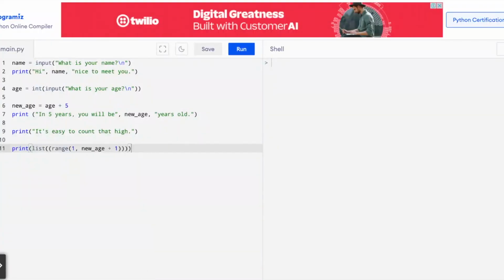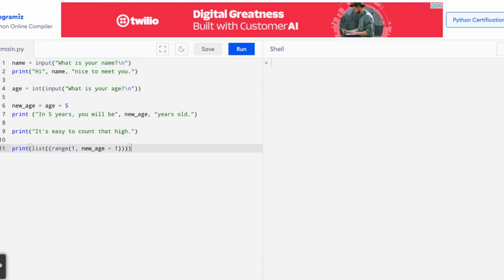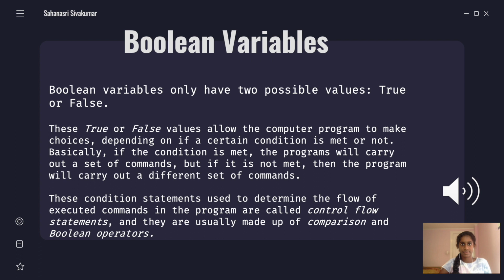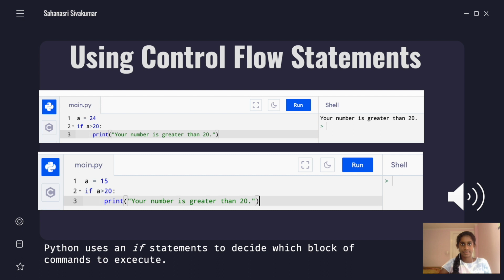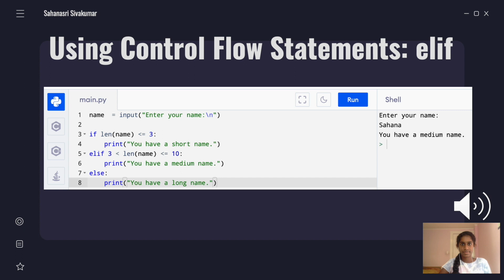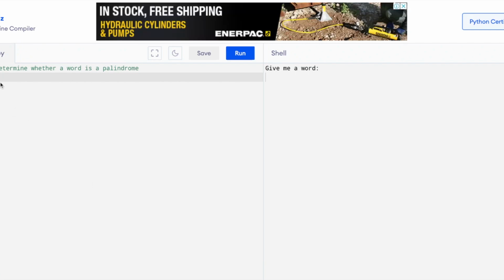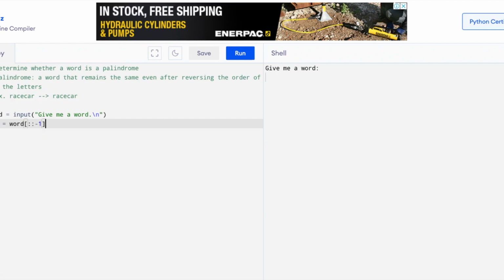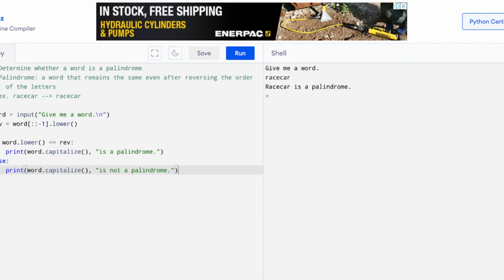Python for Beginners: Lesson 5